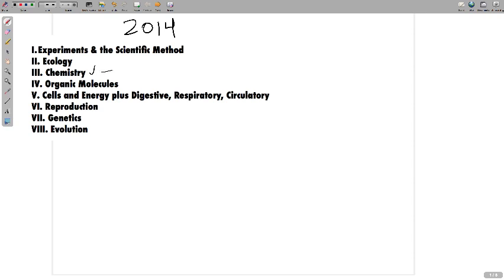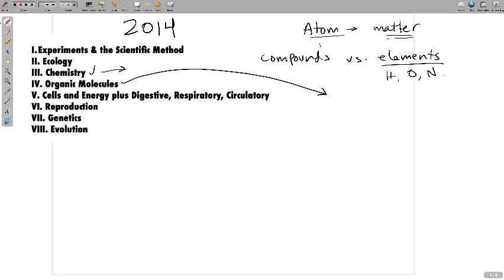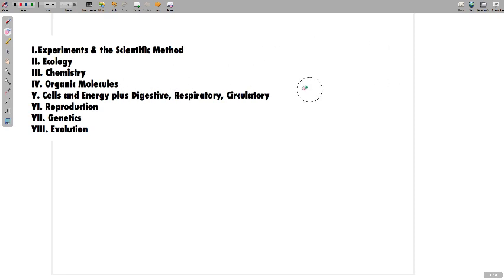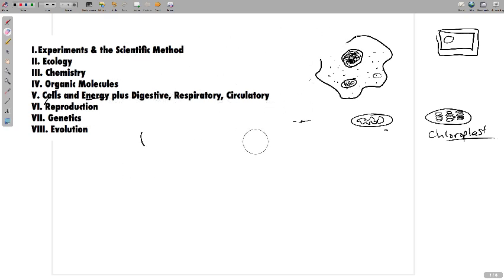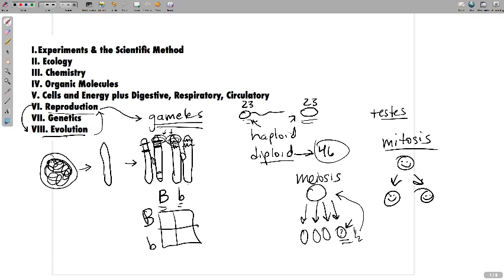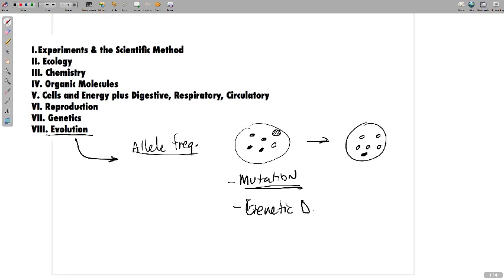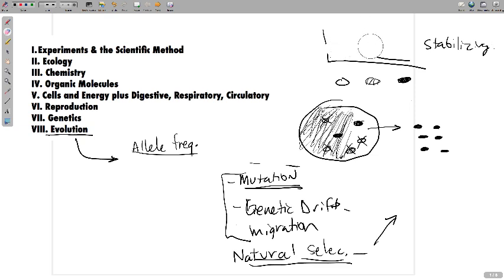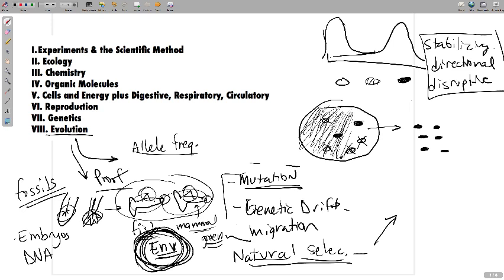final exam 2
tutoring/refresher